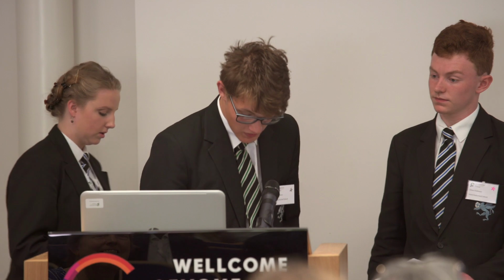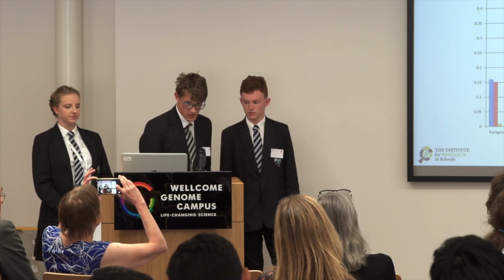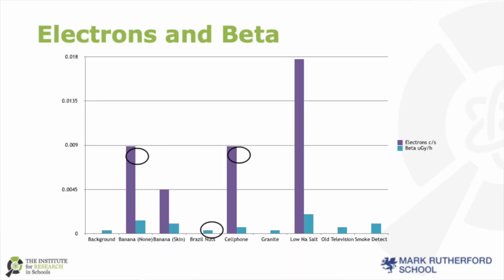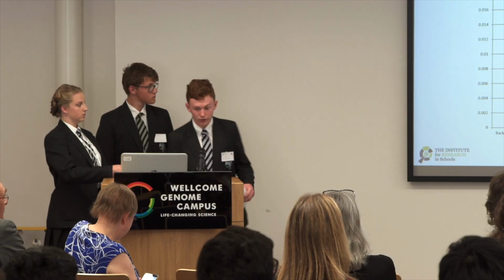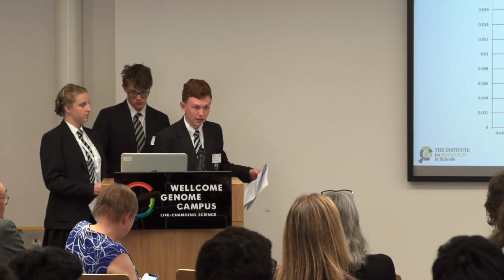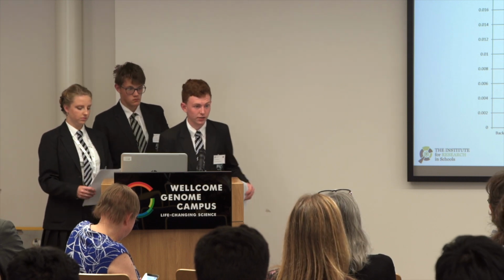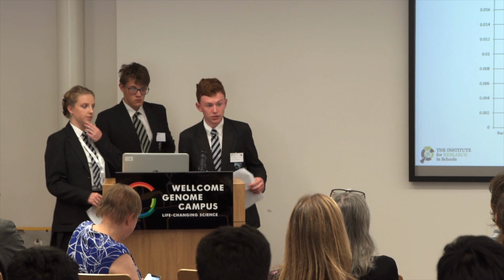Mark Rutherford School - CERN@school 2019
Students from Mark Rutherford School present their research on the CERN@school project.

Many thanks to all who participated in the conference and made this video possible. Thanks to the Wellcome Genome Campus for hosting.